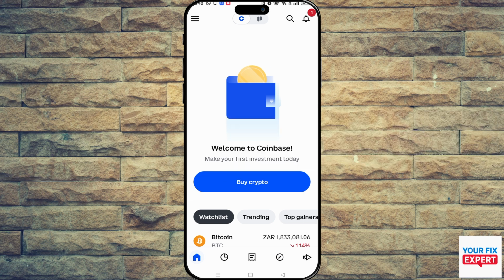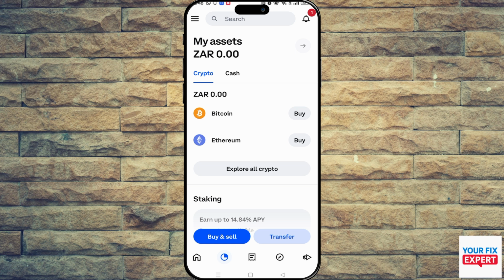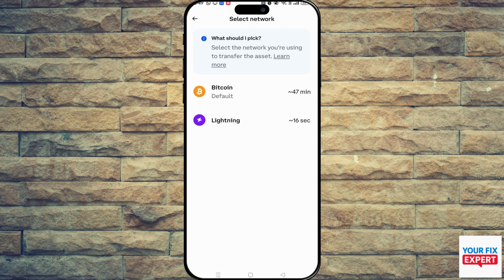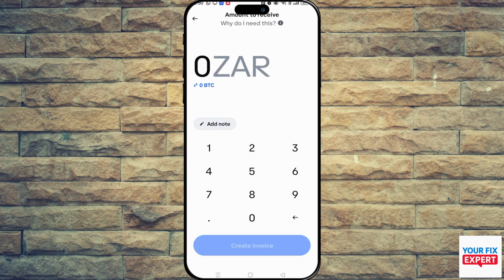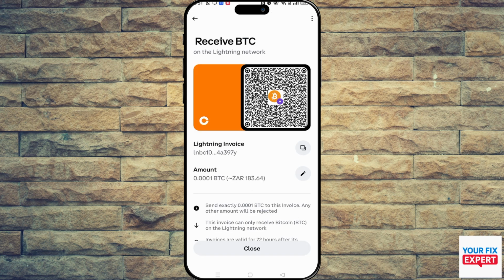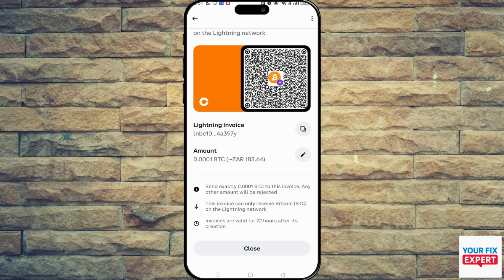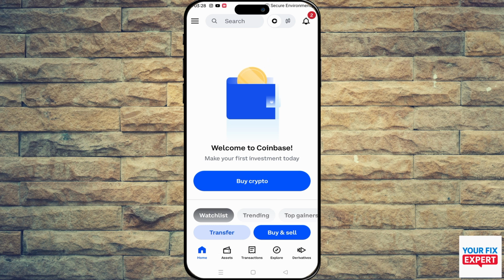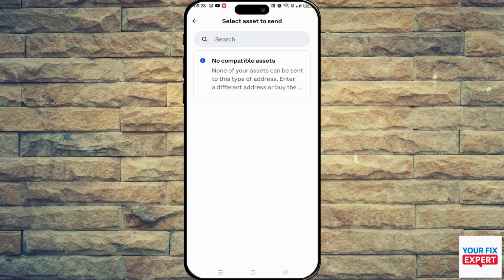How To Send Bitcoin With Lightning Network On Coinbase - Best Method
How to Send Bitcoin with Lightning Network on Coinbase. Learn how to send Bitcoin with Lightning Network on Coinbase in this simple step-by-step guide. We’ll walk you through how to send and receive bitcoin with lightning network, how to send bitcoin on coinbase, and how to use the coinbase bitcoin lightning network feature. If you've been wondering how to send bitcoin to lightning network or how to get your bitcoin on the lightning network, this video has you covered.

Perfect for beginners who want to understand how to use bitcoin lightning network, including how to use bitcoin lightning network wallet. Whether you're sending a bitcoin gift with coinbase or just need to know how to change network on coinbase, this tutorial will help you do it all with ease.